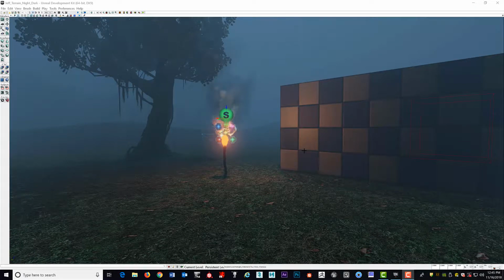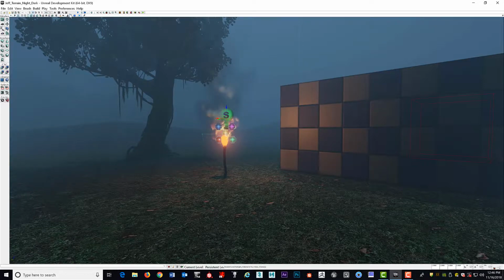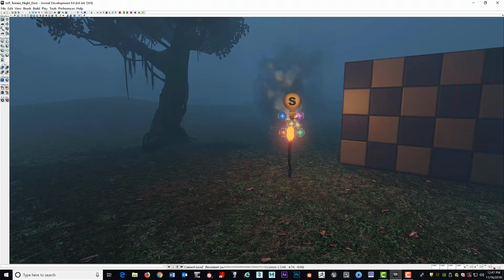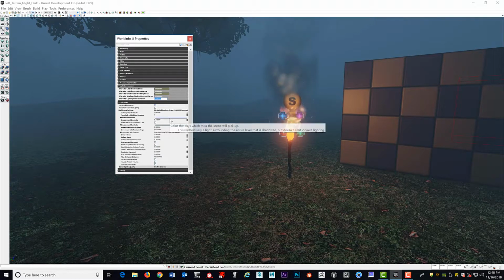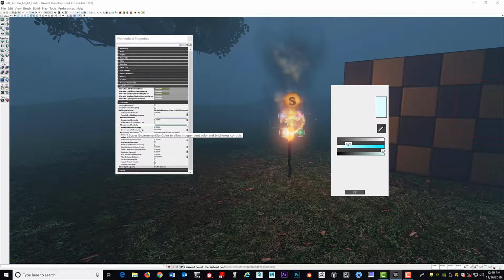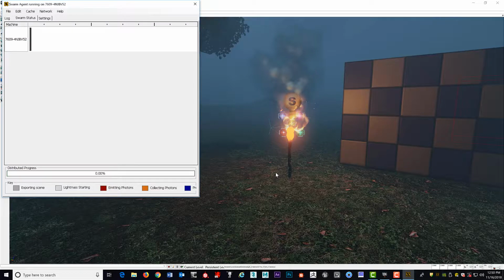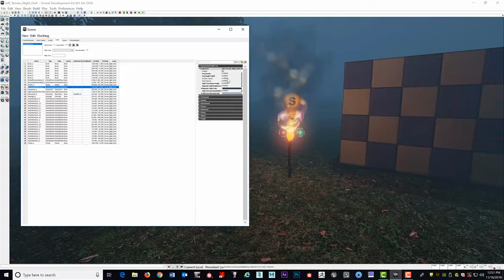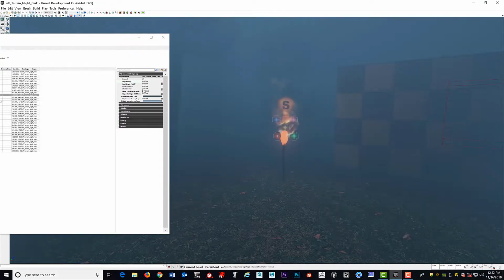UDK Night Time Lighting Fog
How do I light a night time scene in UDK?